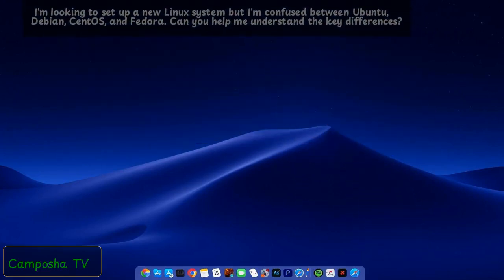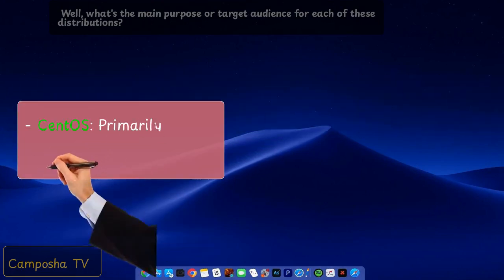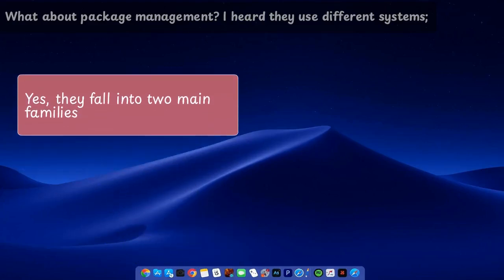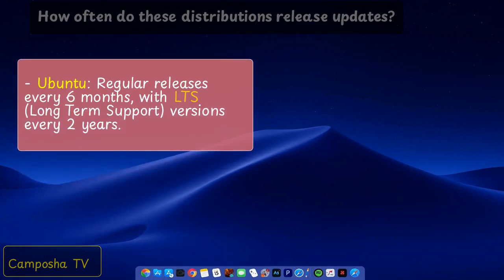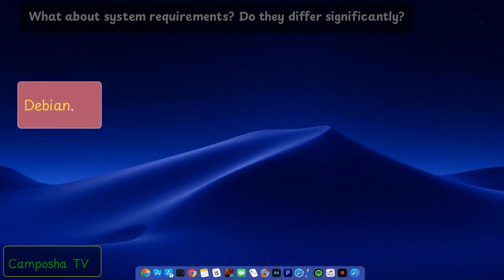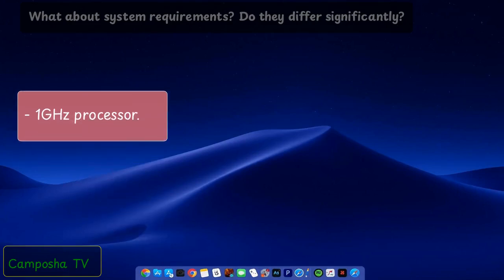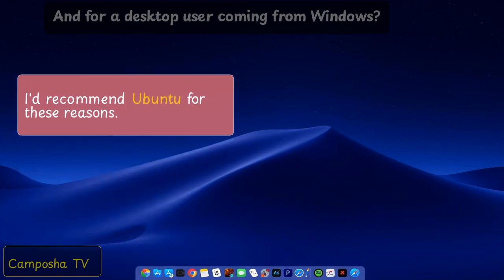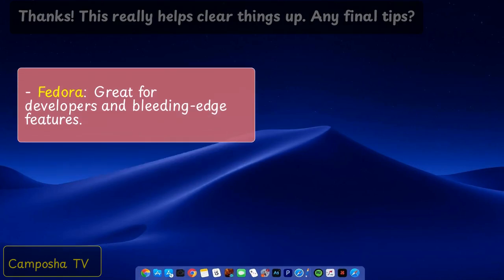Ubuntu vs Debian vs CentOS vs Fedora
Comparison of Ubuntu vs Debian vs CentOS vs Fedora.